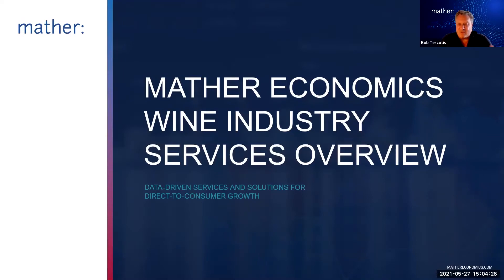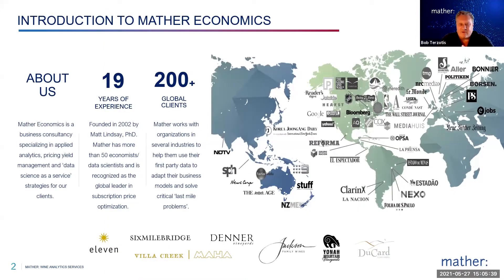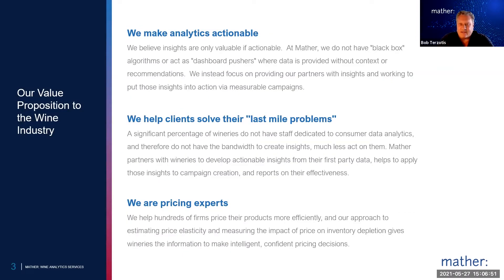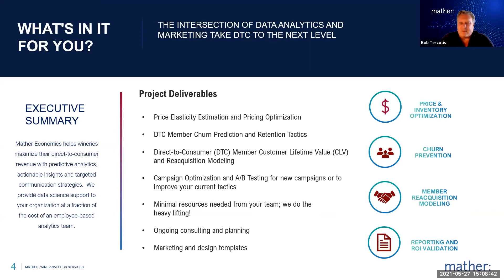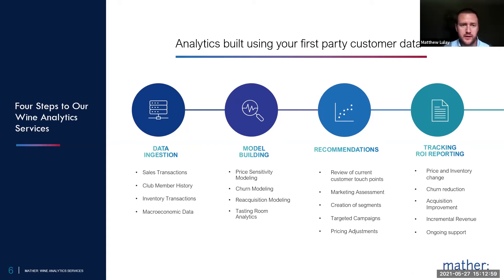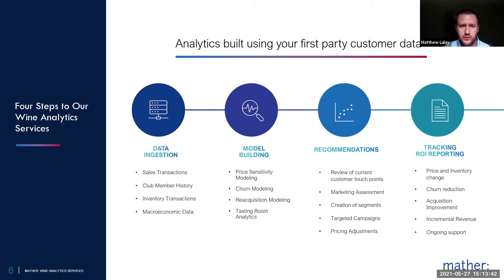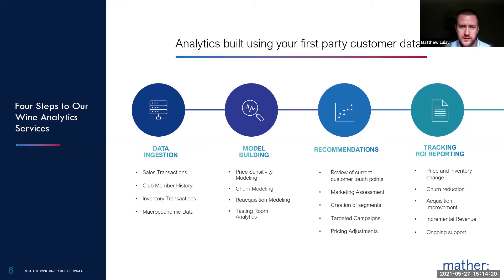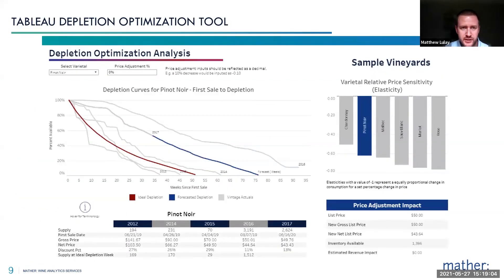Wine Depletion Tool Demo: Depletion Optimization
Using your own customer data to drive DTC wine price and inventory decisions